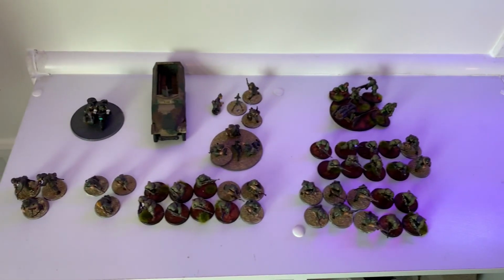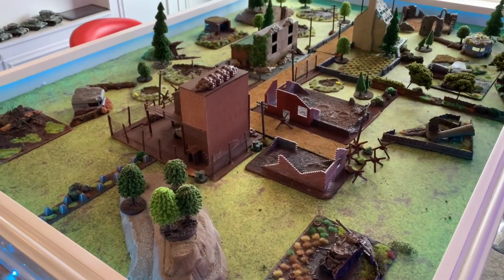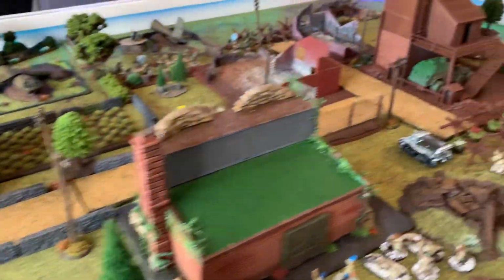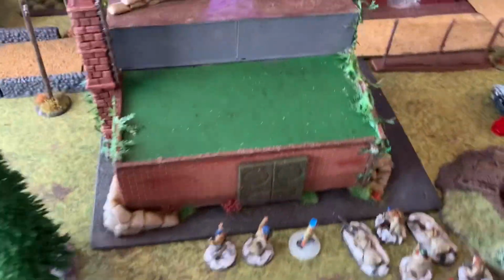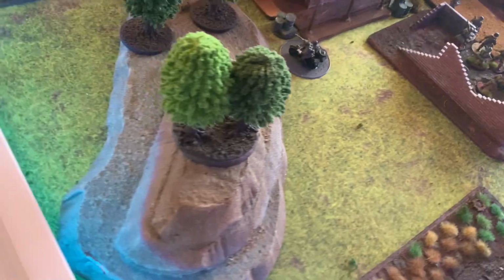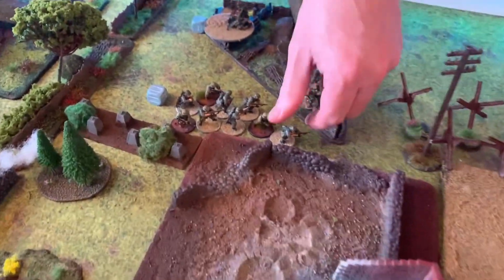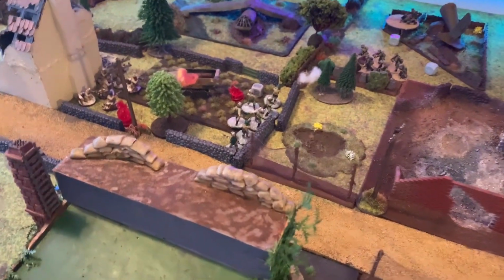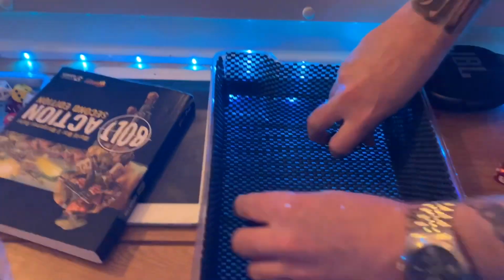Germany Vs Soviets - Bolt Action Battle Report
I’ll let you guys add your own descriptions in the comment section!